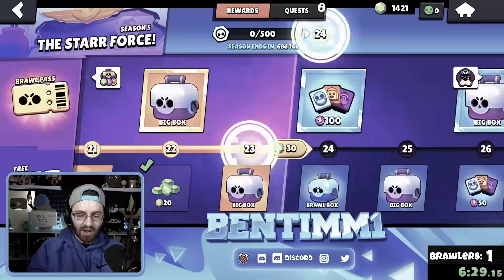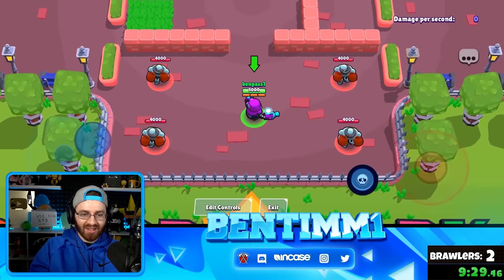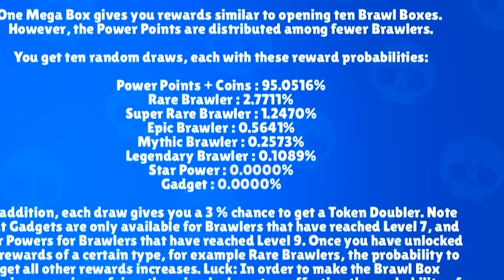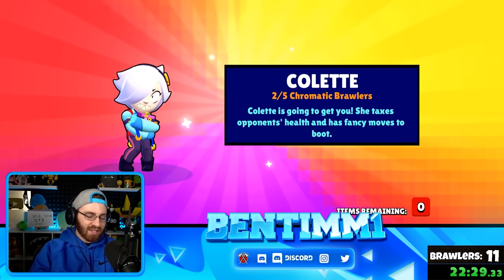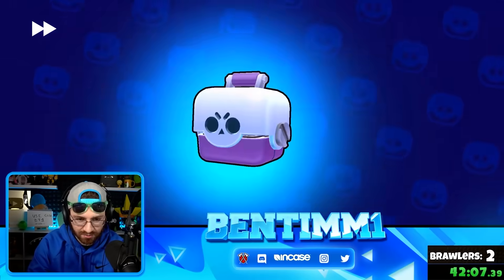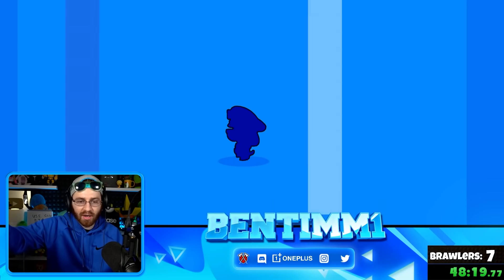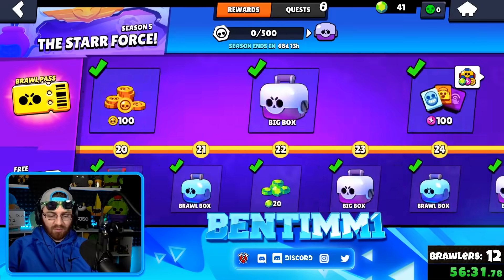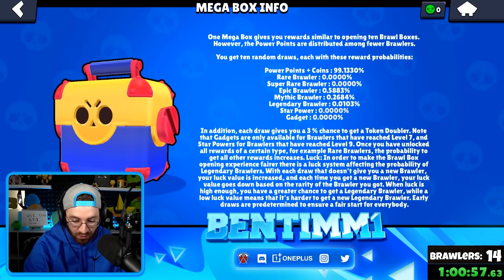DOUBLE LEGENDARY PULL on Brawl Pass! 26 Brawlers Unlocked!! (Lucky Box Opening)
My Luckiest Brawl Stars Box Opening Ever! | BenTimm1
Streaming Channel ► @bt1

Today we open 2 Brawl Passes unlock 26 Brawlers and get our luckiest opening ever with a double legendary pull!

Remember to use code 'BT1' in the Brawl and Clash Shop!